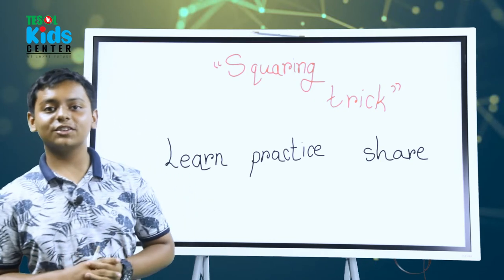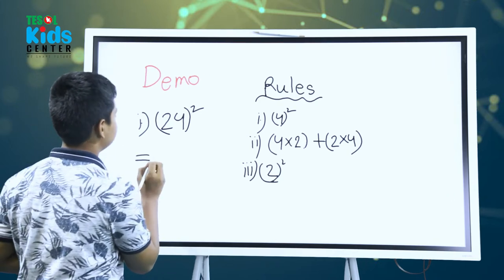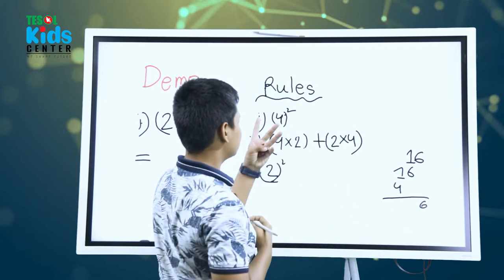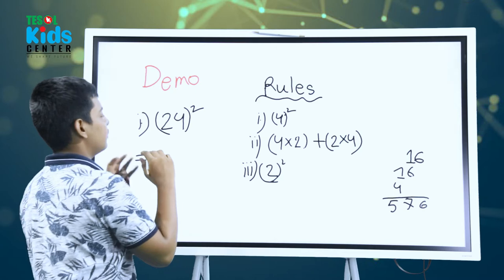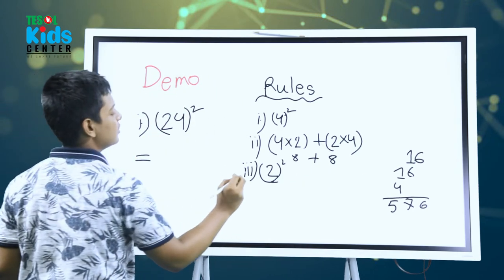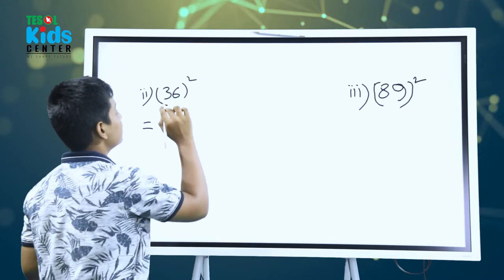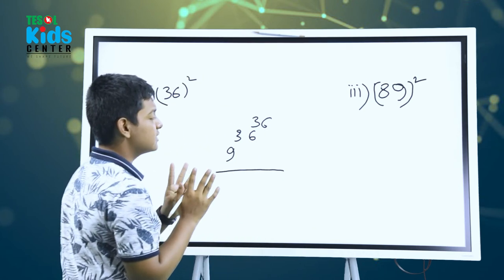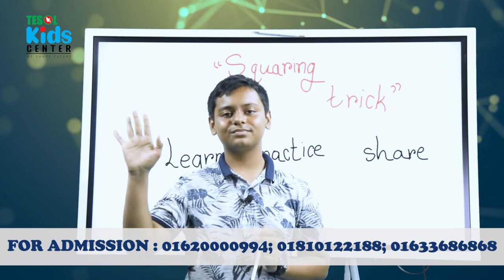Squaring Trick | TESOL BANGLADESH | TESOL KIDS CENTER